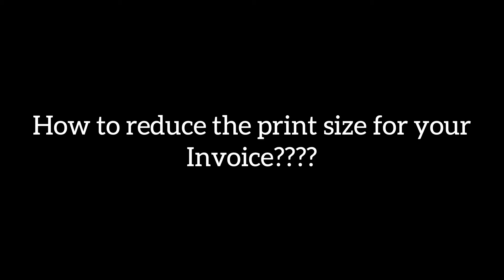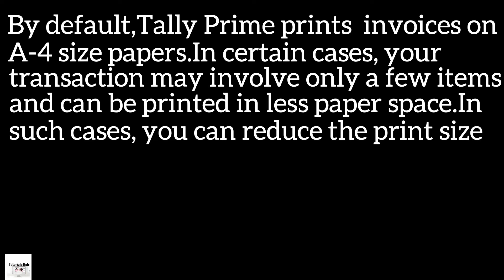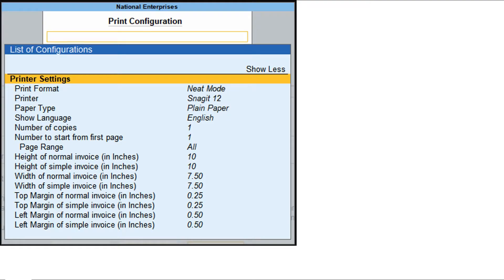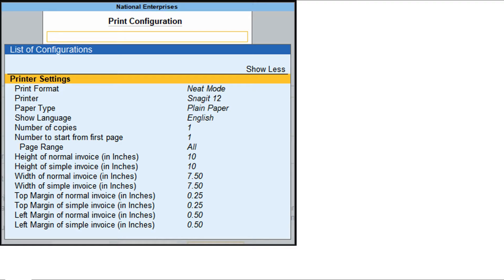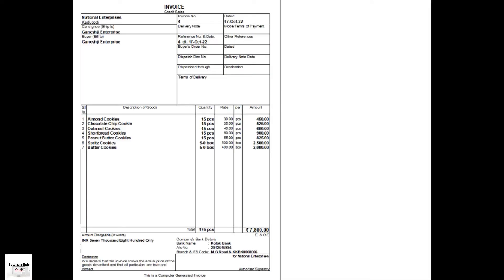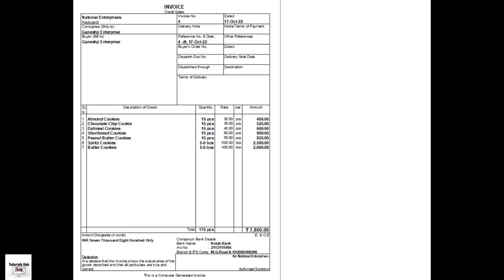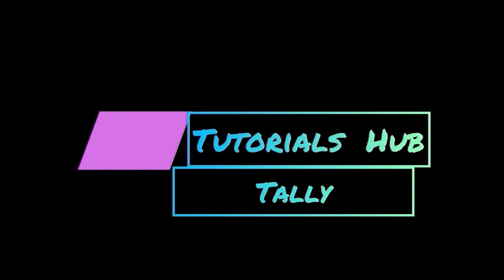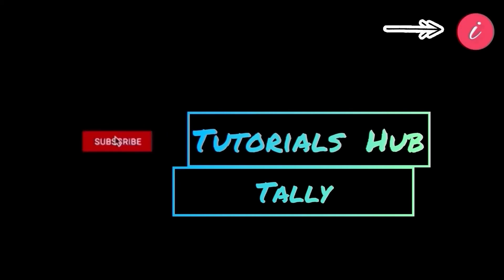How to Reduce Invoice Print Size In Tally Prime 2022 for Beginners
This video will help you to get knowledge about How to Reduce Invoice Print Size In Tally Prime 2022 for Beginners. Tally Prime is The Upgraded Version Of Most Popular Accounting Software Tally ERP 9.Watch This Video And Learn How to Reduce Invoice Print Size In Tally Prime 2022 for Beginners simply.Do listen the full video and get clarity.